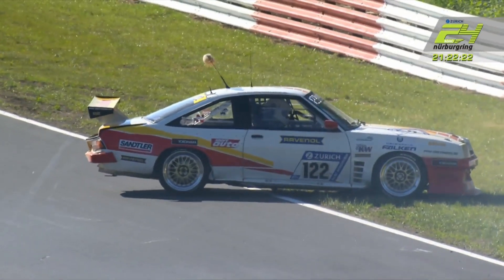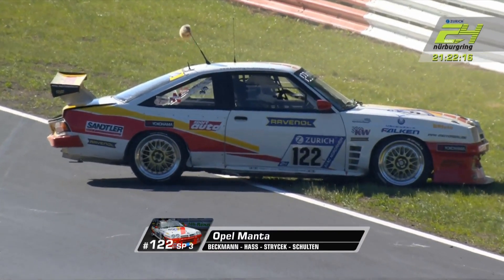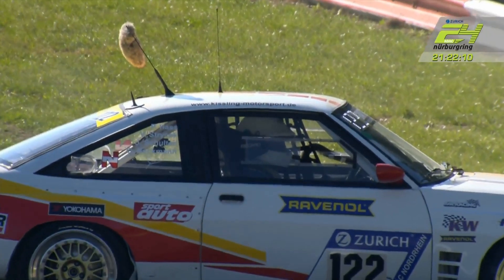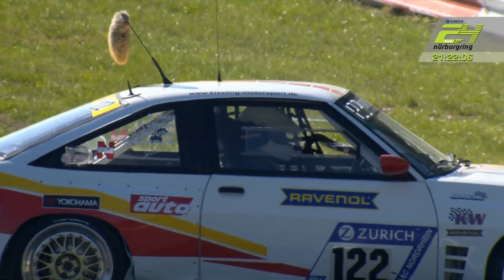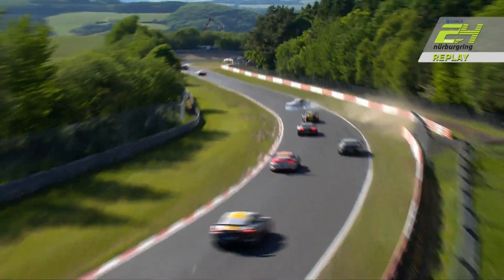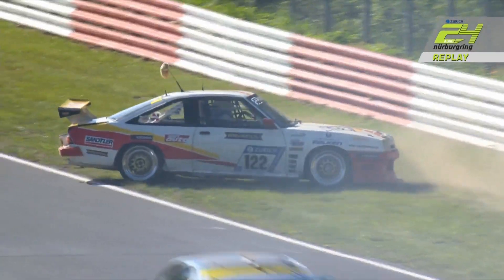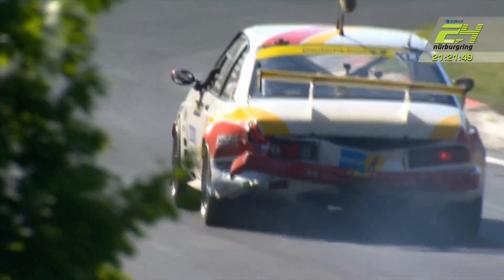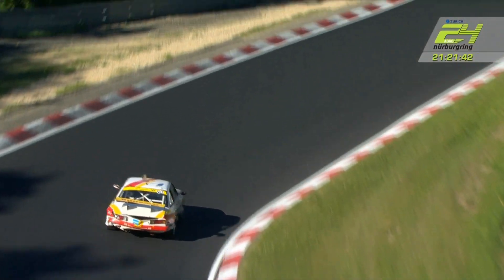ADAC Zurich 24h Race 2017. Nürburgring Nordschleife. Crash #3